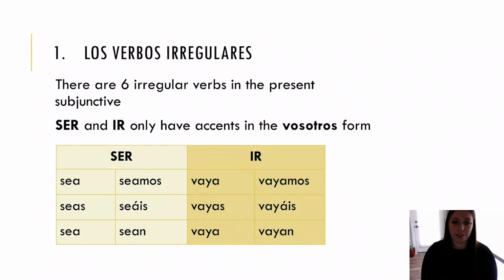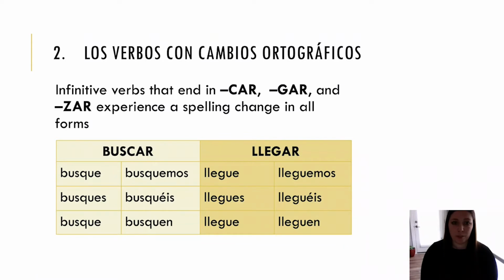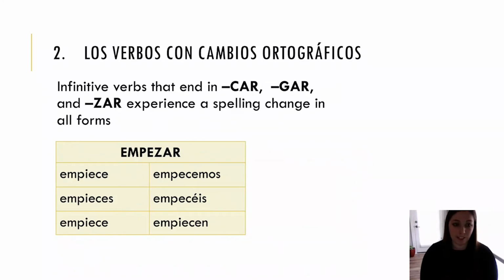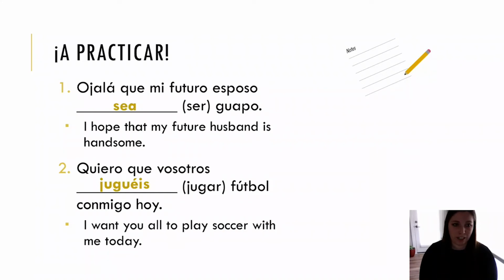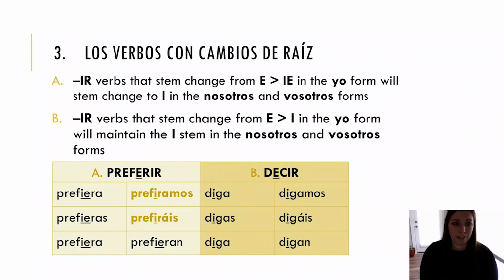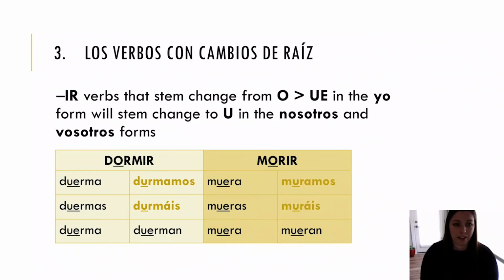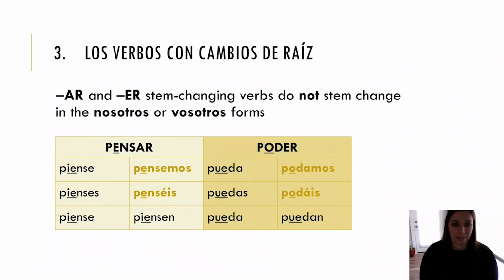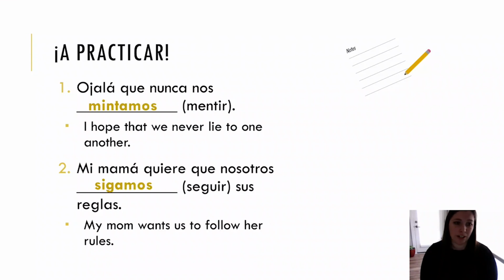02A The Present subjunctive Special rules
In this video, Megan will help us learn a few special rules to create the present subjunctive in Spanish for some irregular verbs.

BIG THANK YOU:
a campus-wide grant for OER at IOWA.

Megan Wood (for creating the PowerPoints and recording the videos).

Chapters:
0:00 Intro
0:24 Irregular verbs
1:08 Verbs with spelling changes
2:44 Stem-changing verbs